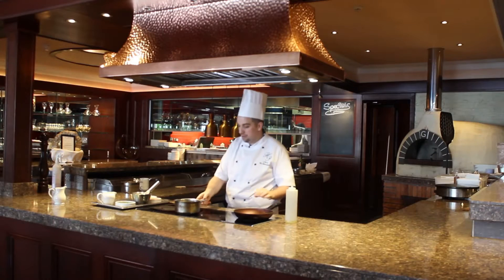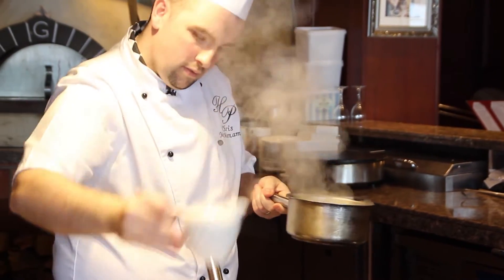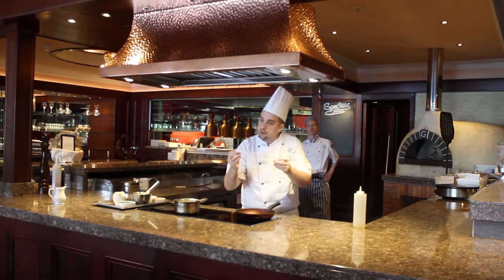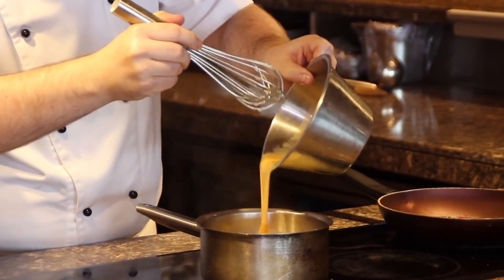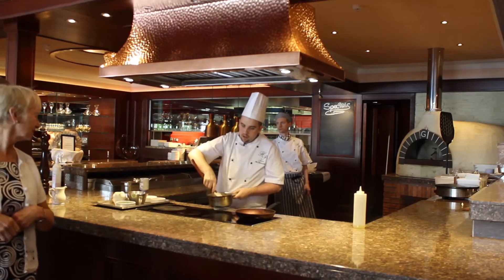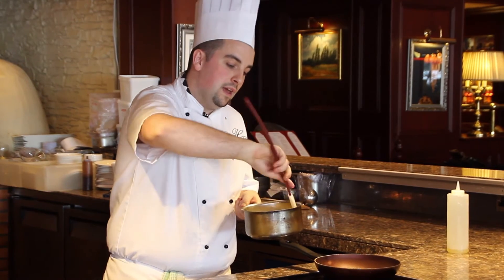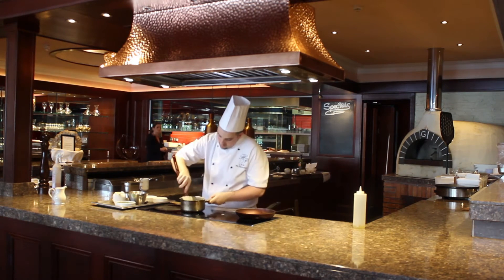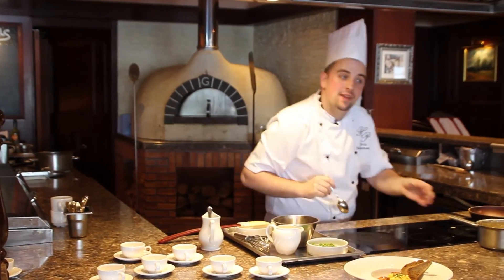Breakfast at Harvey's Point - Scrambled Eggs with Smoked Salmon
Breakfast at Harvey's Point